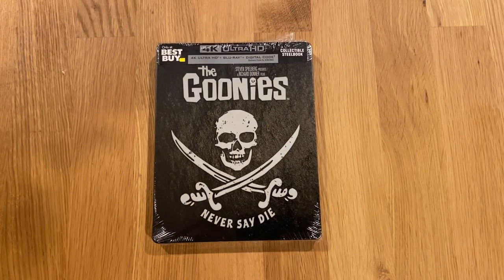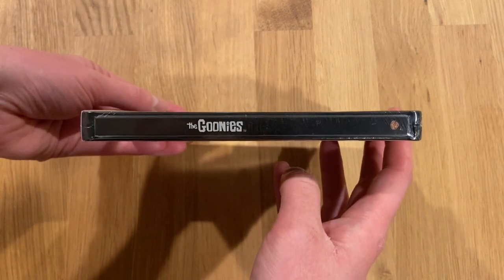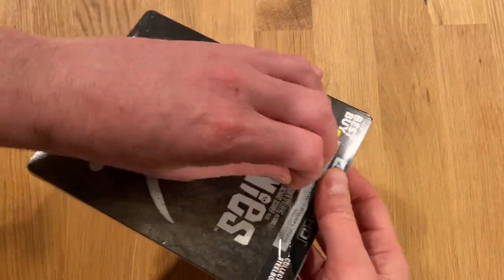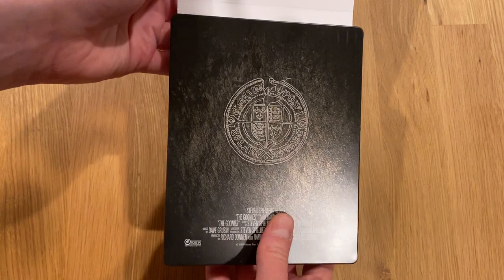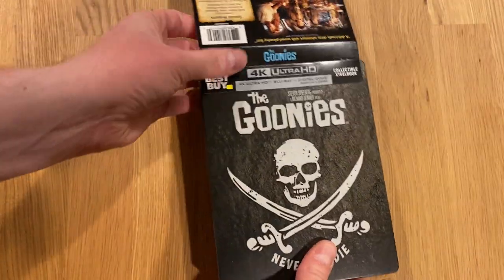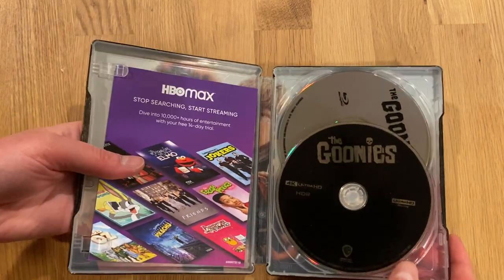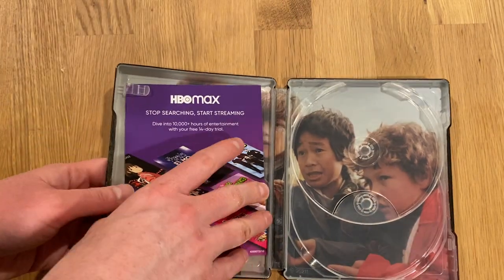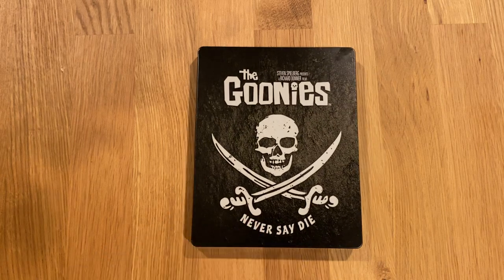The Goonies 4K Steelbook Unboxing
I didn't expect The Goonies to receive the 4K UHD treatment, but I'm thankful it did. Is there a movie that better captured the feeling of being a latchkey kid?